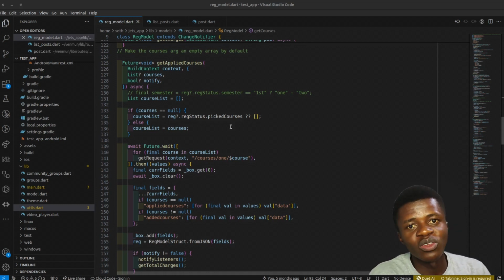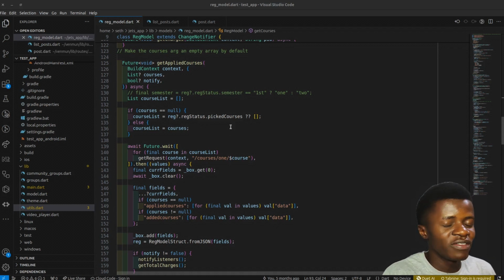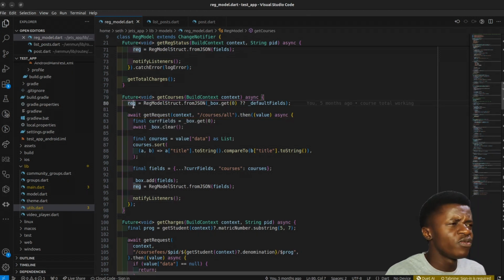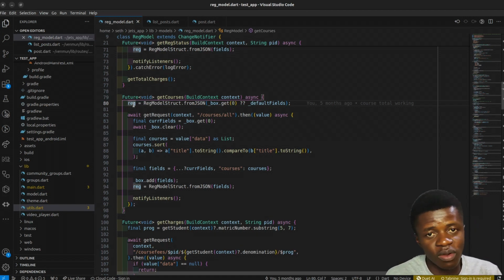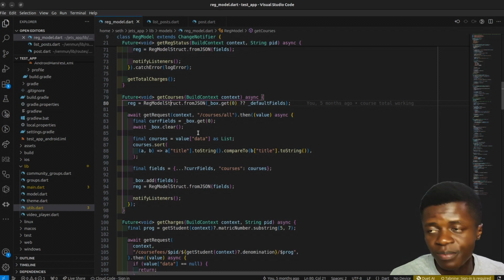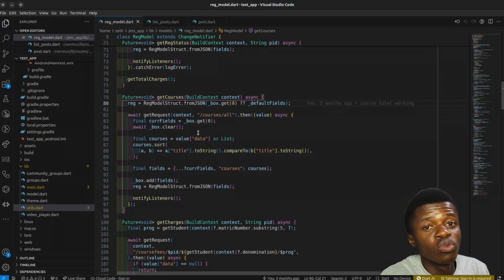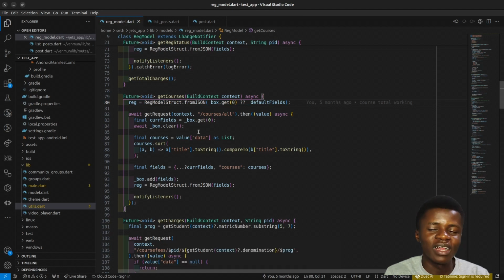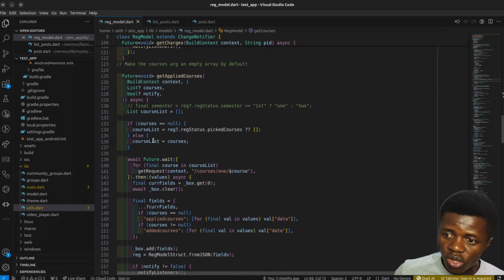Tips to make your app feel faster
Don't worry, you can improve the perception of speed without a complete overhaul!

This video dives into practical tips and tricks to make your app feel faster and more responsive for users.  We'll cover techniques to improve perceived performance, code optimization strategies, and general best practices.

By the end, you'll have a toolkit to create a smoother user experience and keep your app users happy!

👍 If you found this video helpful, don't forget to give it a thumbs up, share it with your fellow developers, and hit the bell icon to stay notified for future tutorials!